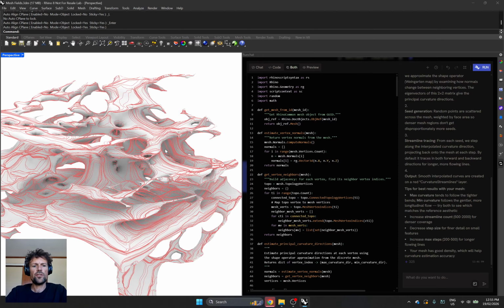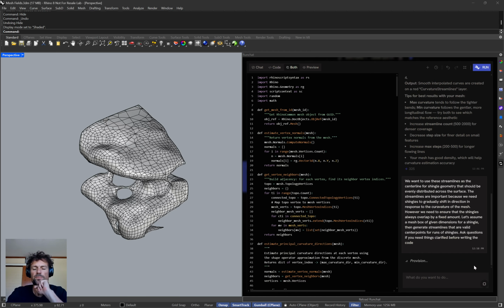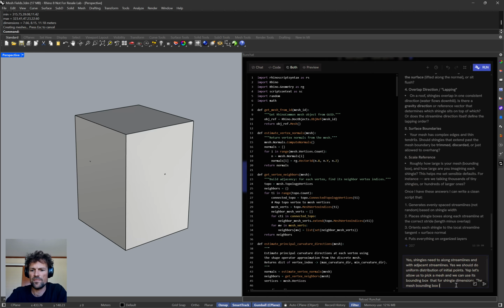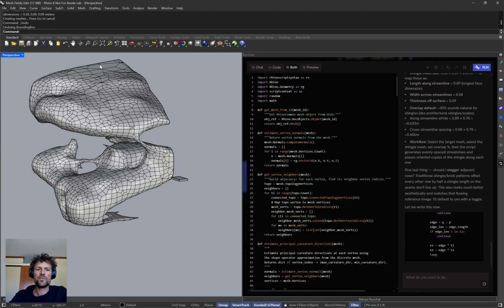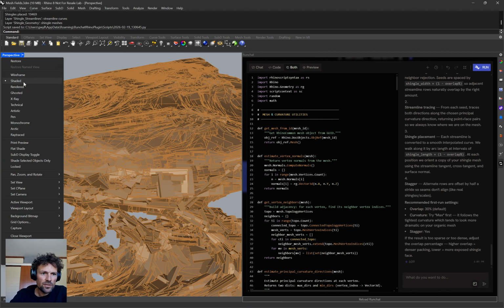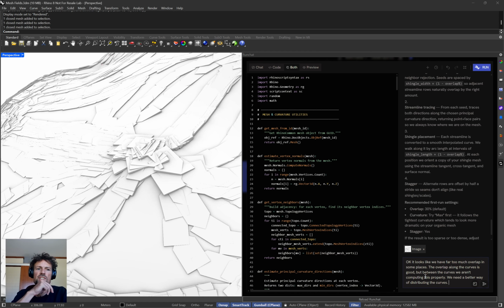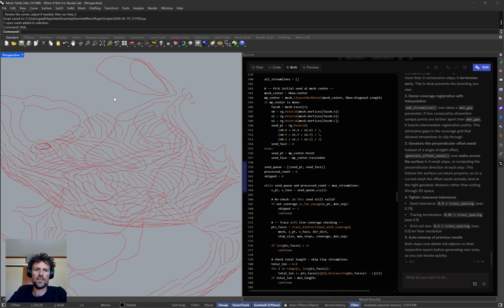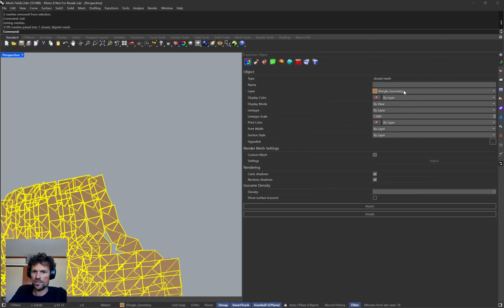Rhino Scripting - Shingles on Meshes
Learn how to guide Claude Opus to generate uniformly spaced shingles that flow over the surface of a complex mesh.